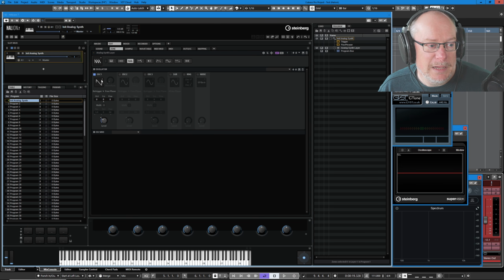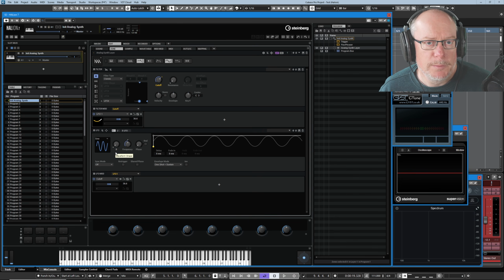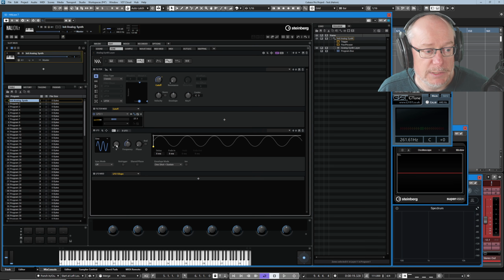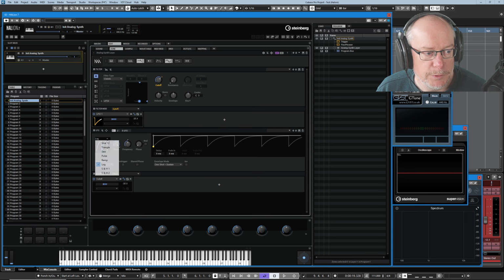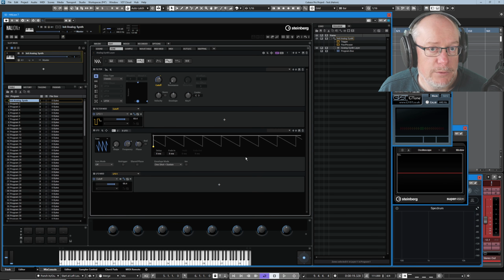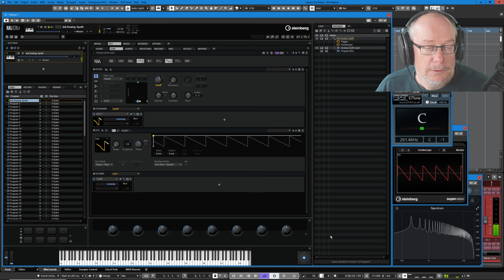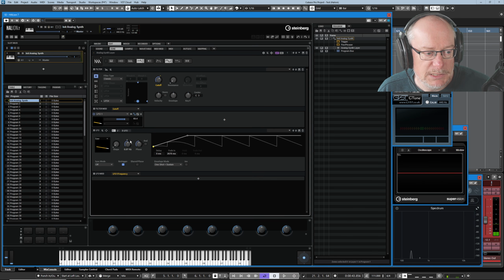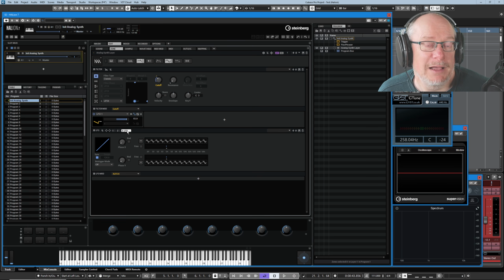Halion 7 Tutorial #8 - The LFOs (Low Frequency Oscillators)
Apparently I can't link to the same video twice, (1m32s and 18m7s) so here's the URL to my episode on X-LFOs

My channel is these things:

1. A place to share my songs - via various 'Back on Track' video series - in which you'll see each song idea evolve step-by-step, with me (hopefully!) improving my song-writing skills as we go.
2. An outlet for me to discuss all things musical - including technical break-downs of software and tools that I use, as well as more wide-ranging discussions of topics that interest me.